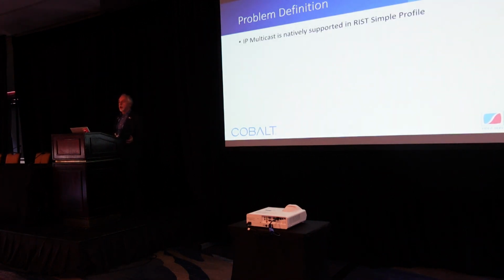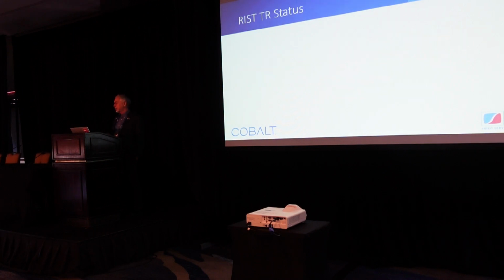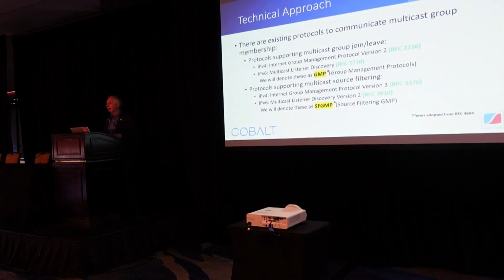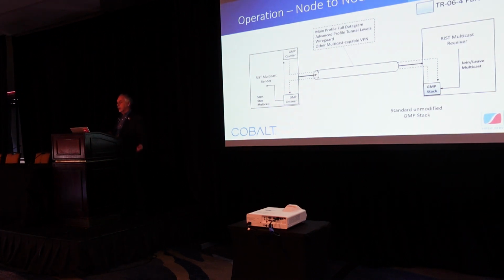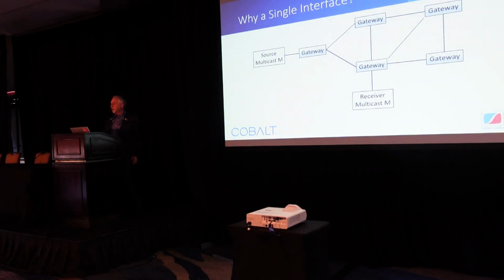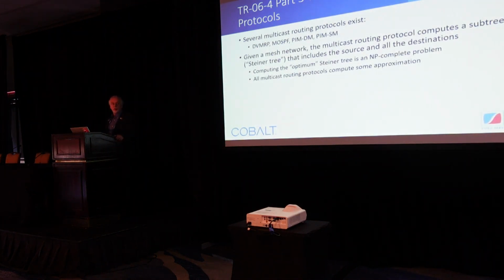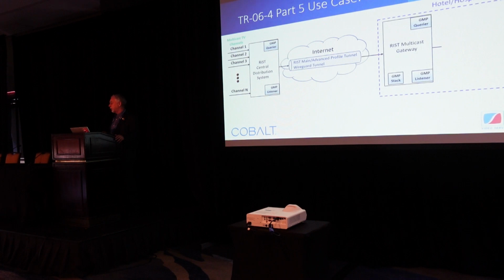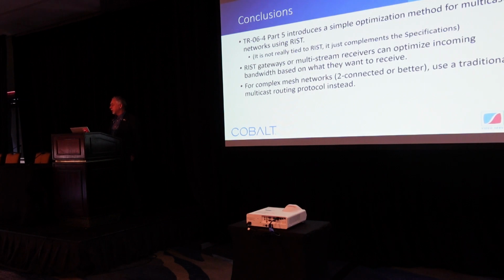VIDTRANS24 An Overview of RIST Multicast Discovery Ciro Noronha Cobalt Digital